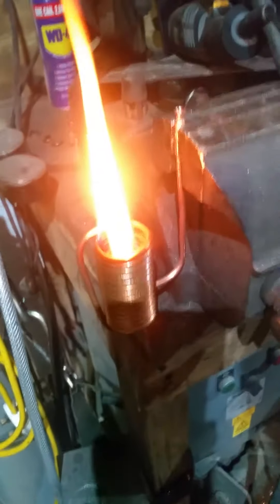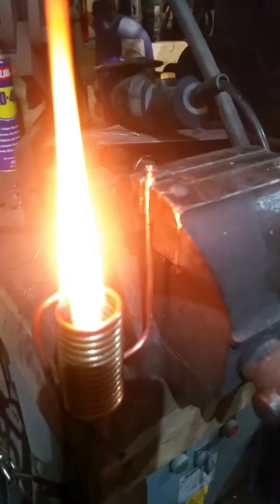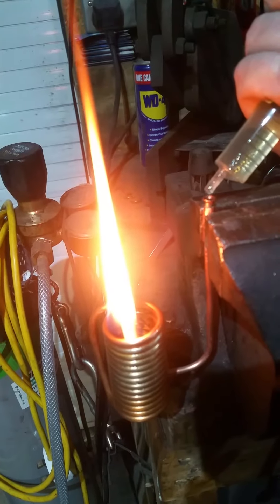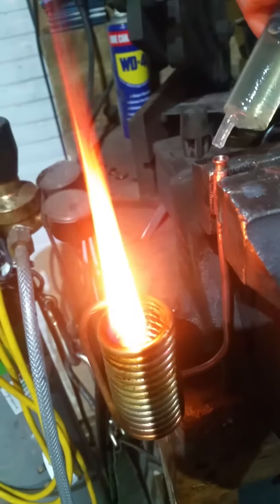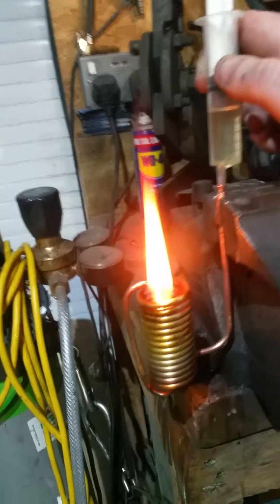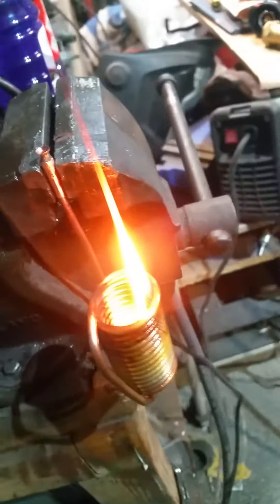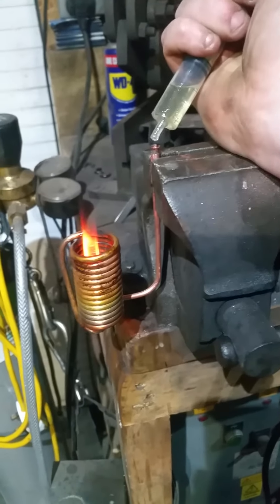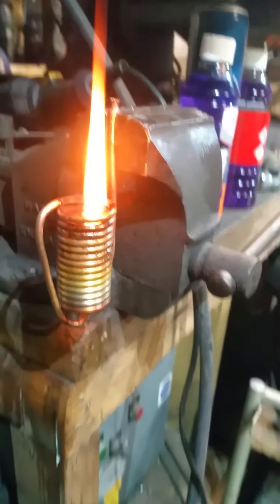waste oil/veg oil burner coil. homemade diy experiment 1-3 playing with copper coil an cooking oil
trying to make a small self sustained oil burner without a wick or any moving parts